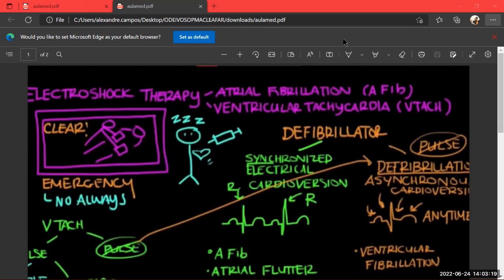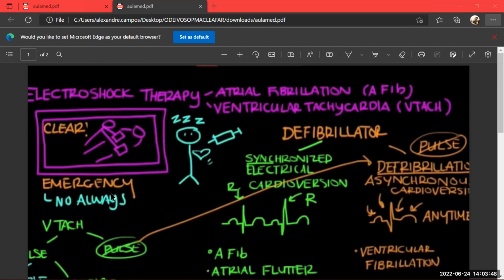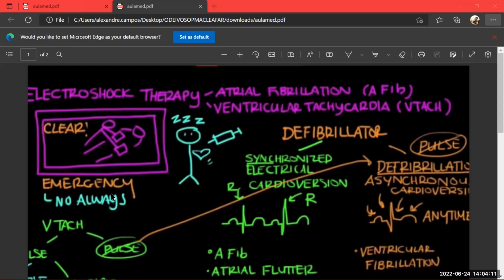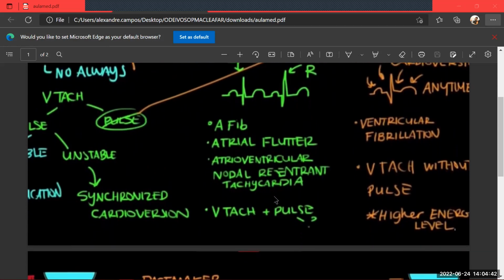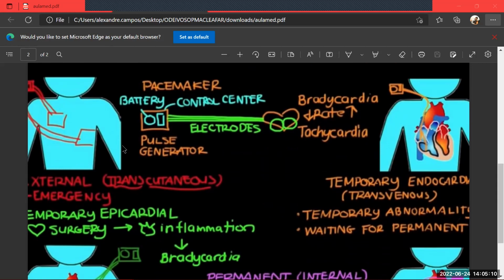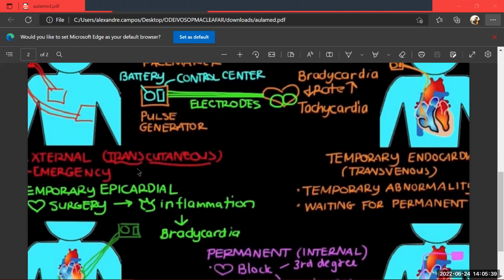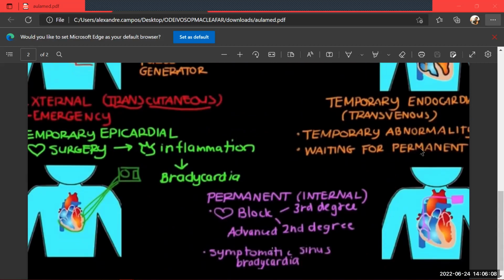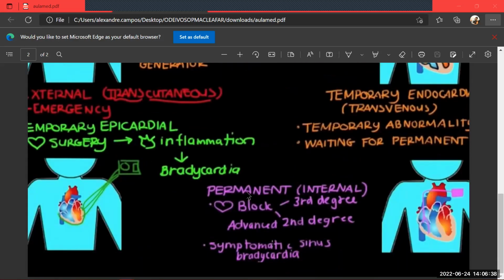Medicine cmpsvd1970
Shockable Rythms